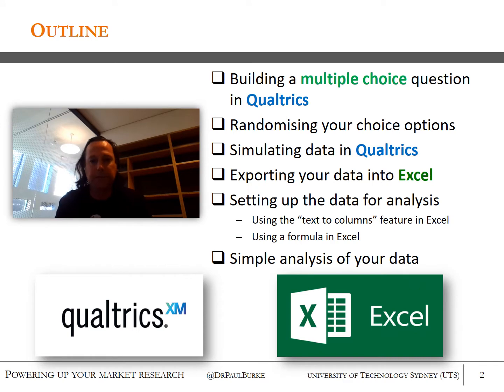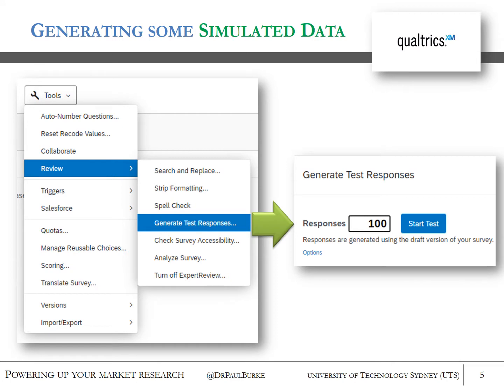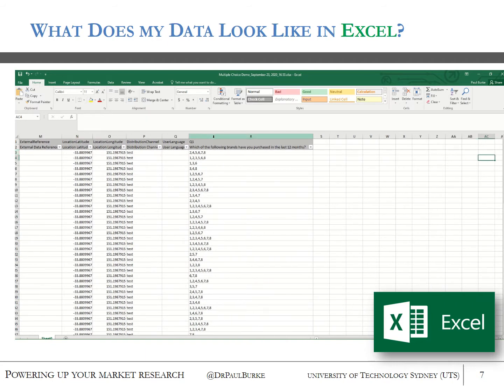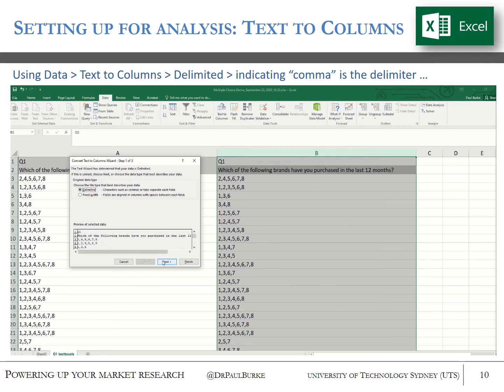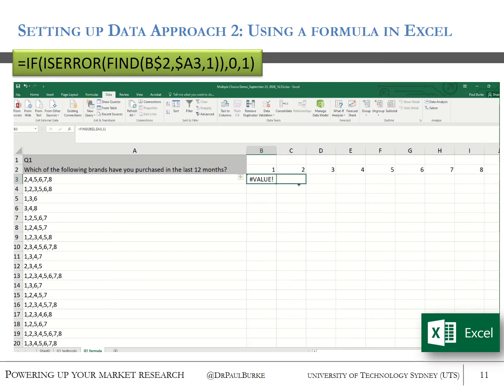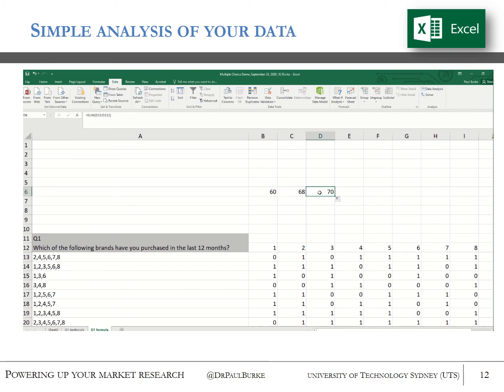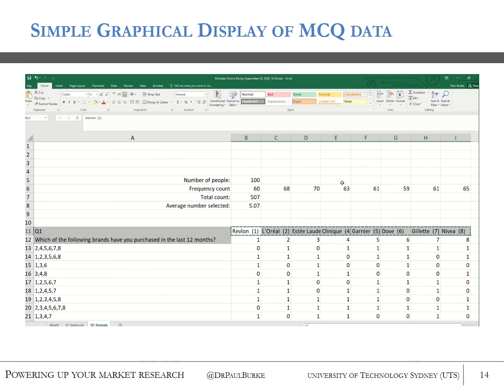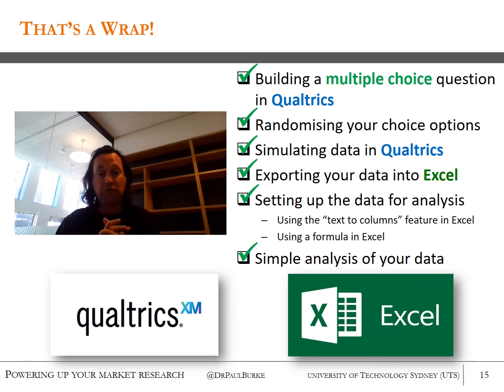How to set up multiple choice options in Qualtrics and easily analyse in Excel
Qualtrics allows you to ask respondents to respond to multiple choice questions where they can select more than one option. Unfortunately, the data exported to Excel is problematic for analysis. This video introduces you to two solutions useful to you using Excel.